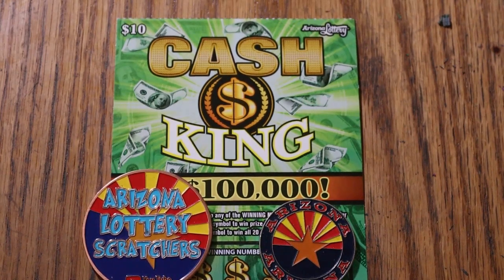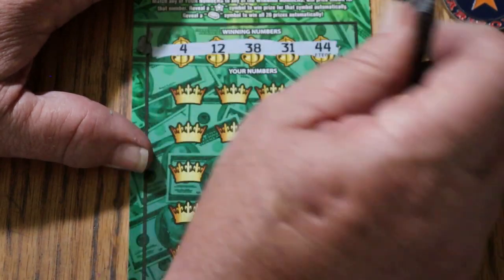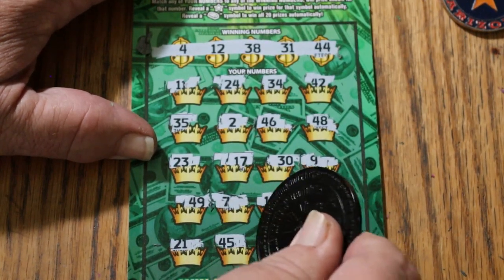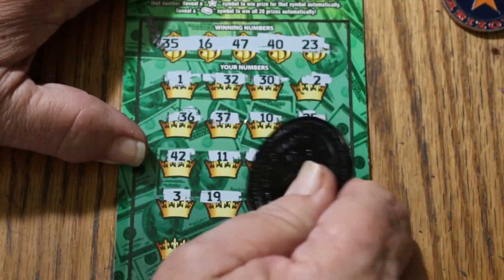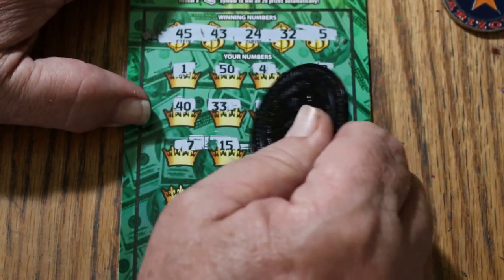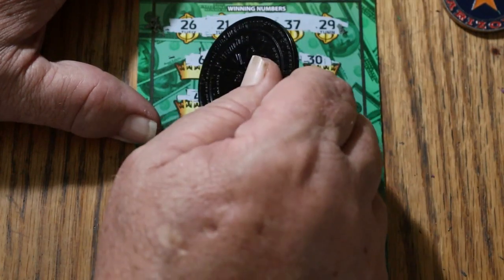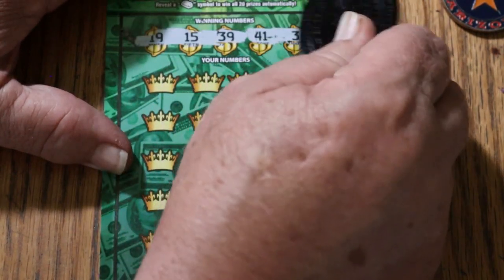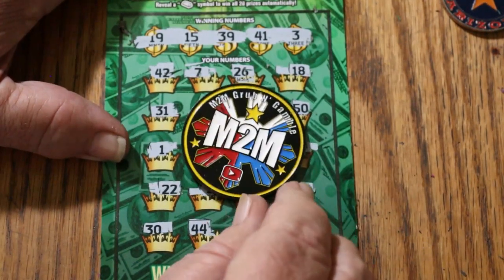ARIZONA LOTTERY💥FIVE💥$10 CASH KING💥🙂